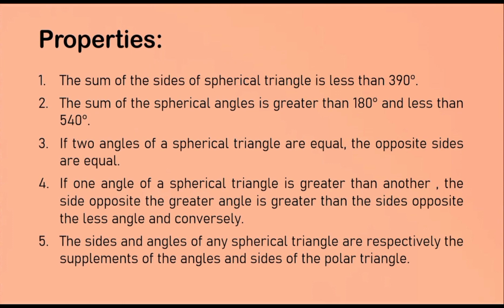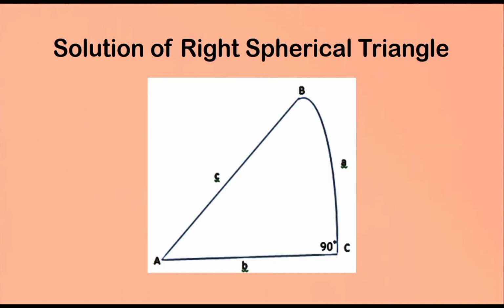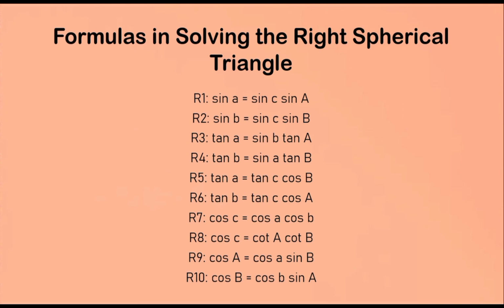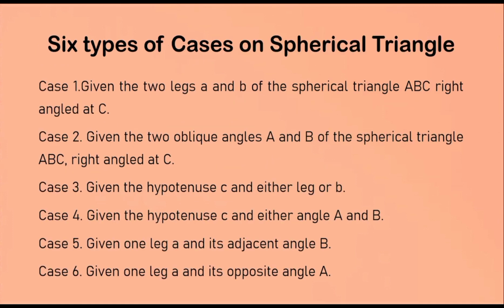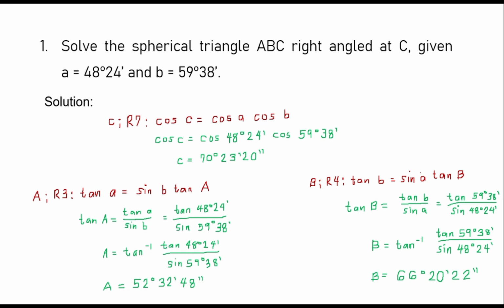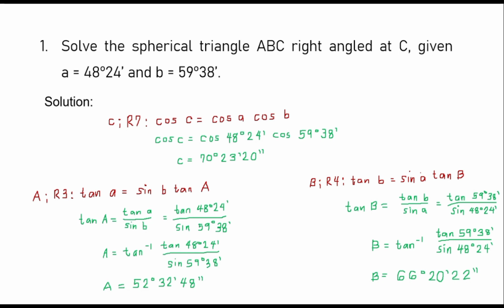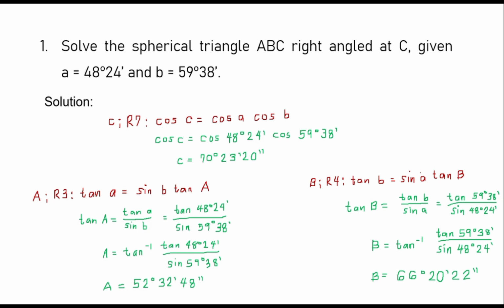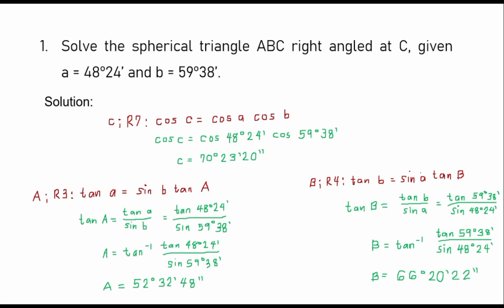SOLVING RIGHT SPHERICAL TRIANGLE